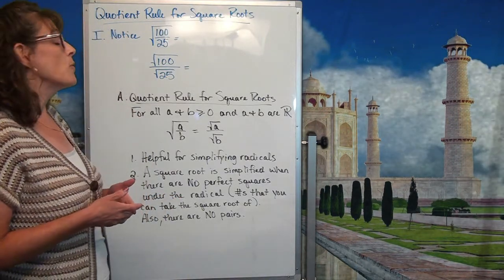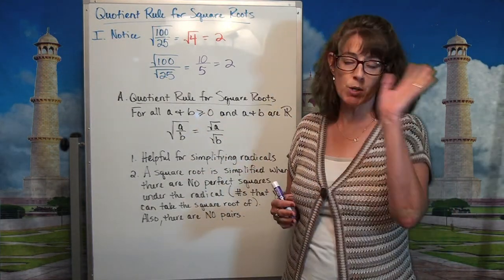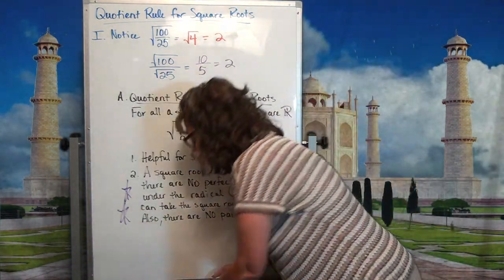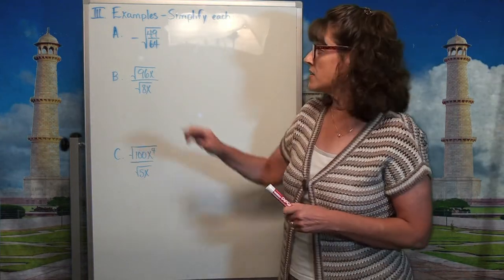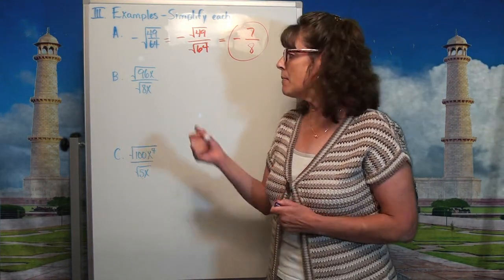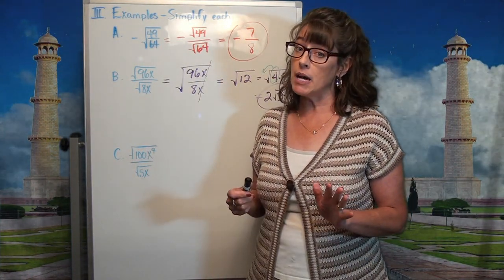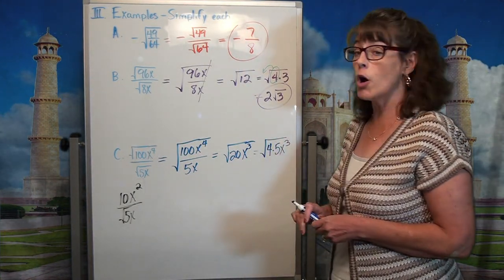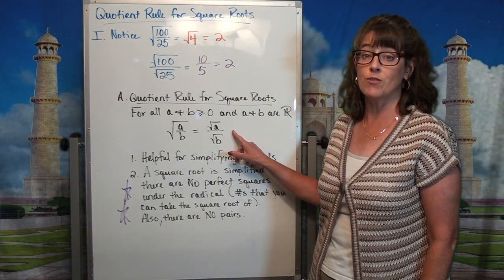Quotient Rule for Radicals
Professor Lori James discusses how to simplify radicals using the Quotient Rule.  Thank you, Emily James, for editing!  Thank you, JD James, for the musical intro!